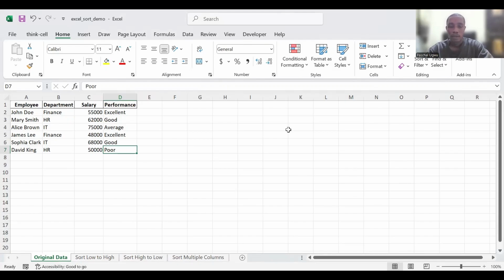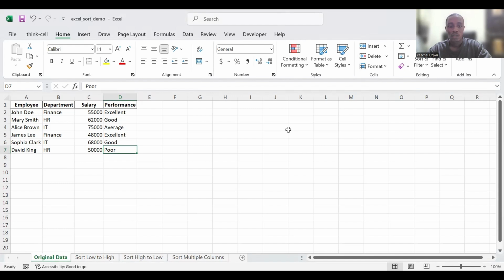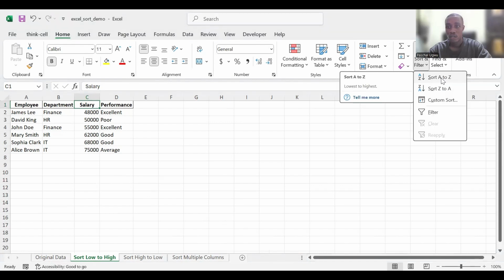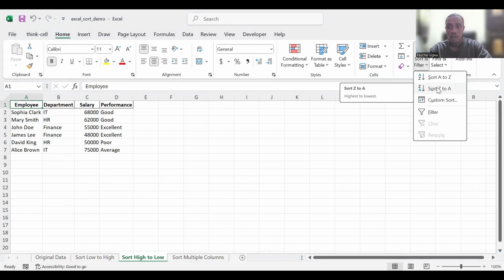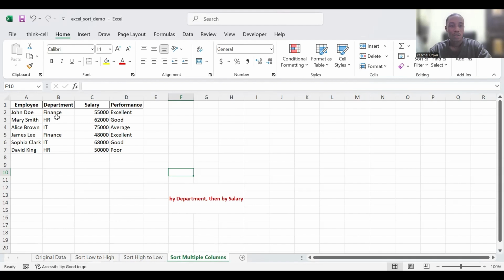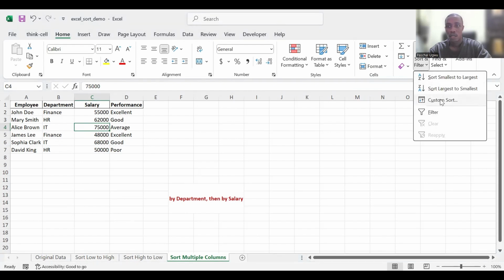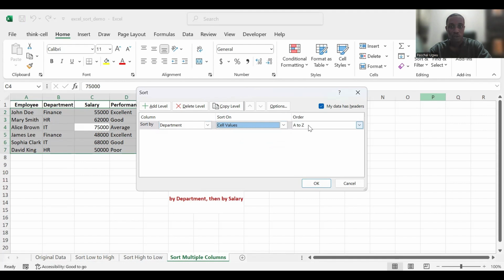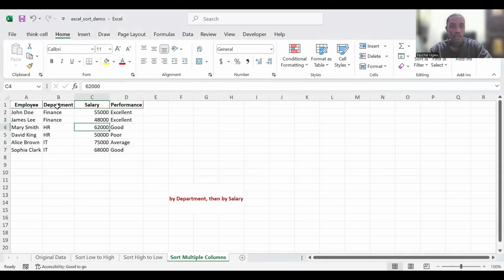Sorting Data by Value, Format, or Custom List in Excel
In this tutorial, you’ll learn how to sort data by values (A–Z or Z–A), by cell color, font color, or conditional formatting icons, and even with custom lists. Whether you’re working with numbers, text, or formatted data, this step-by-step guide will help you organize your spreadsheets like a pro.